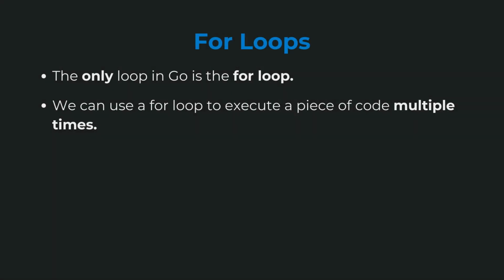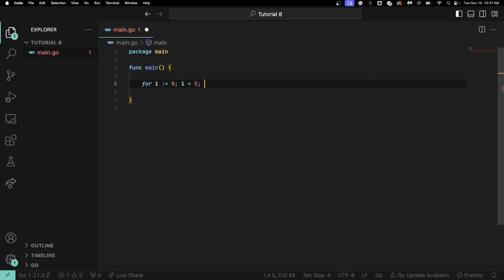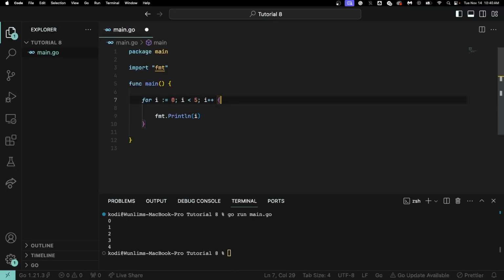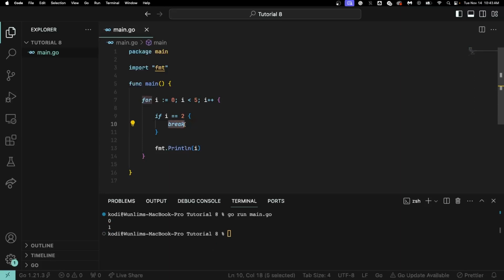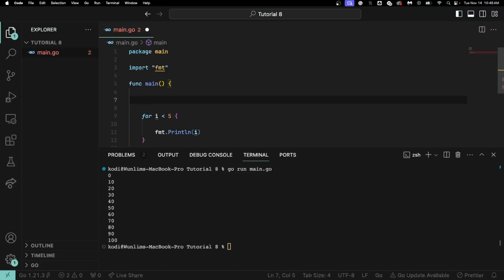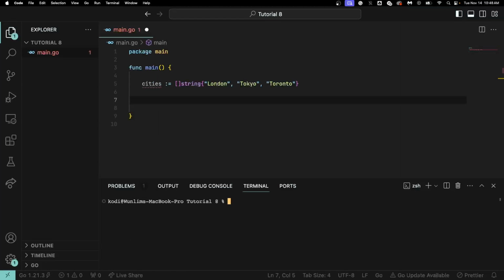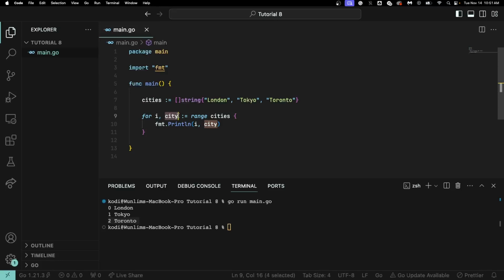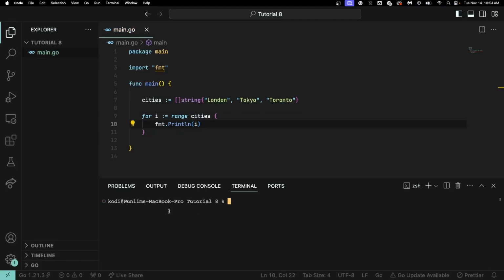Go (Golang) Tutorial #8 - Loops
In this video of my Go (Golang) tutorial series, we'll cover for loops. We learn how to create a for loop, how to use continue & break and then we learn how to use a for loop with the range keyword to iterate over arrays & slices.

🕒 Timestamps
00:00 - Creating a For Loop
01:43 - Continue & Break
03:56 - Using Range